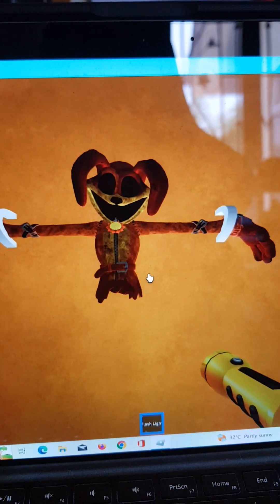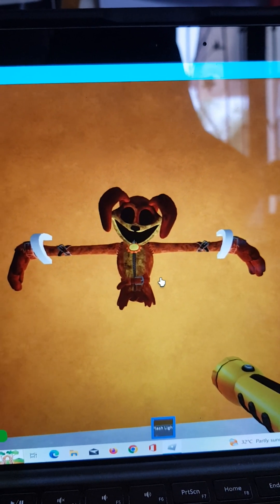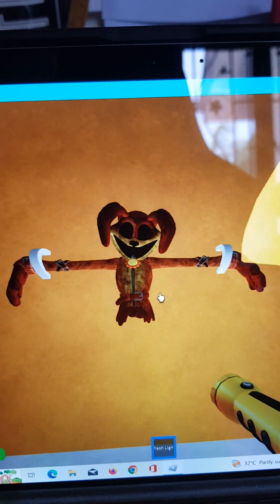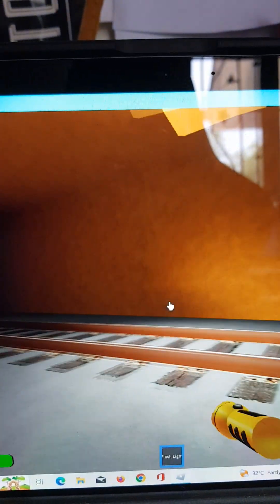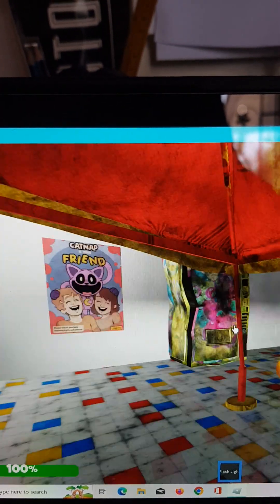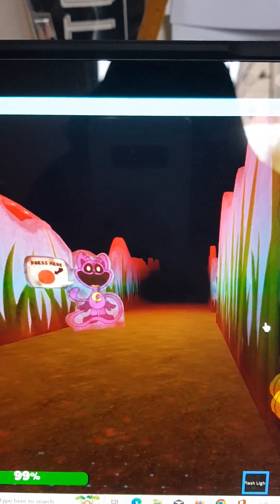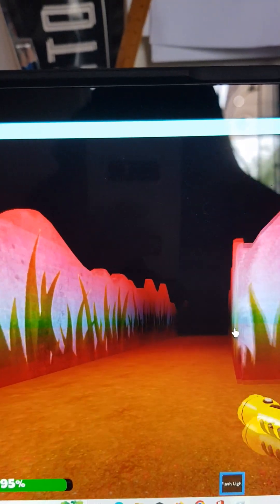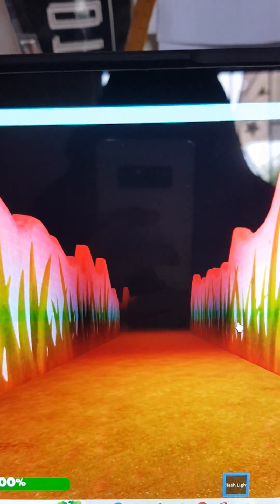how he survived catnap.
he finds out that catnap is gone so he's safe